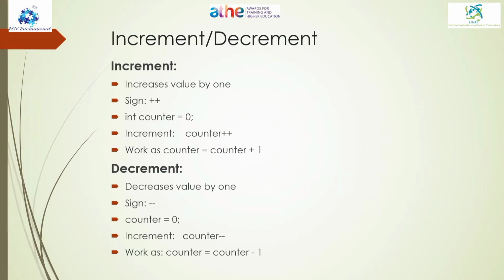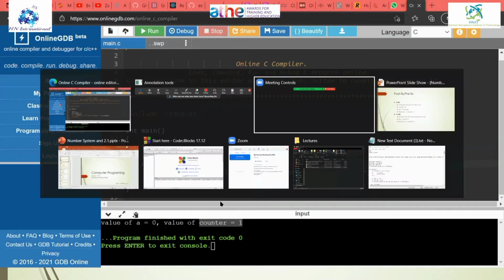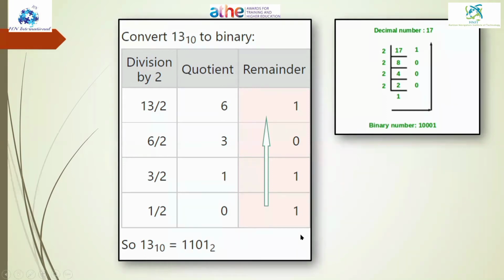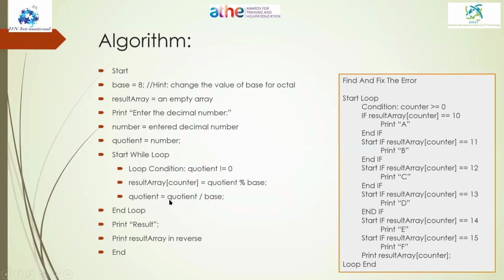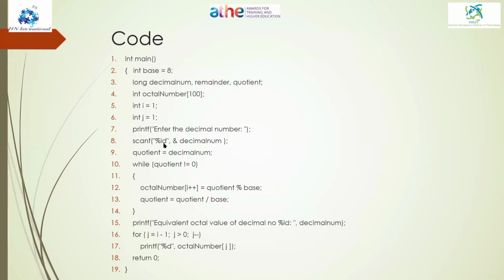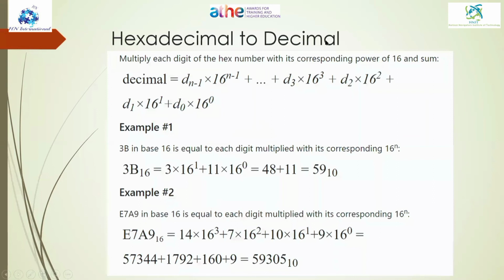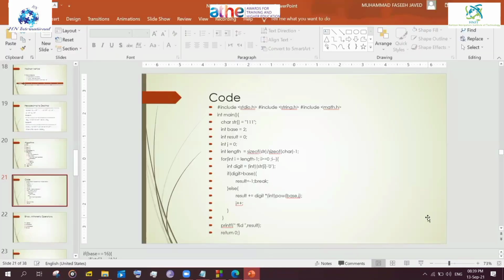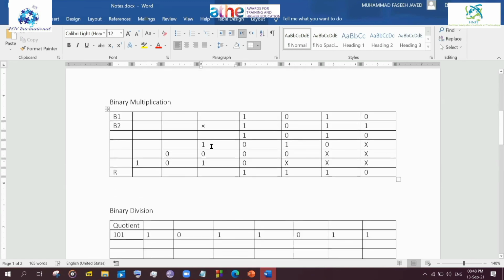ATHE Level 4 & 5 Computer Programming Lecture 5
Computer Programming Lecture 5 ATHE Level 4 & 5 Computing